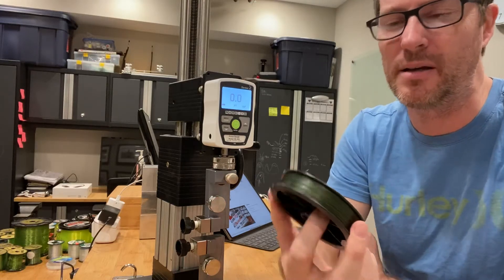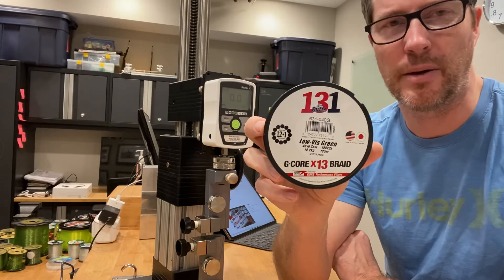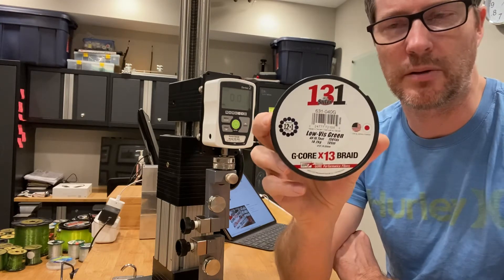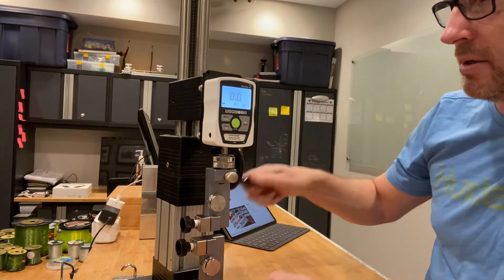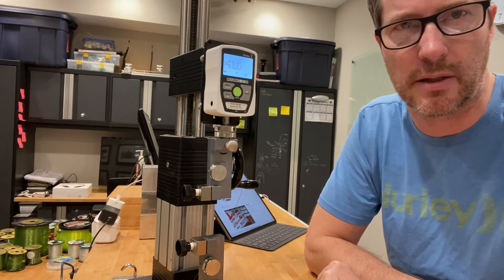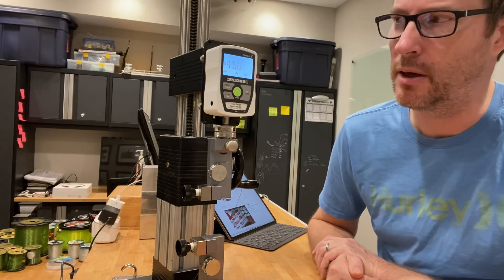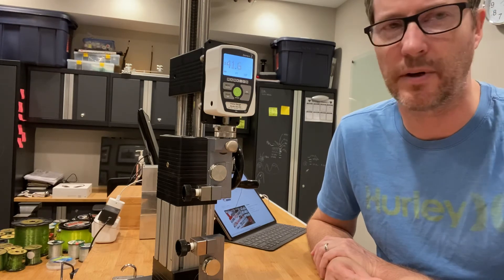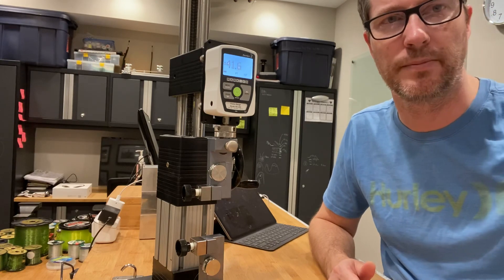Sufix 131 G-Core x13 Braid Breaking Strength Test